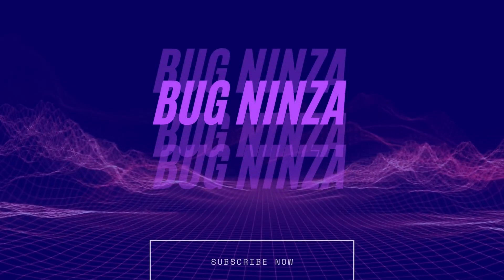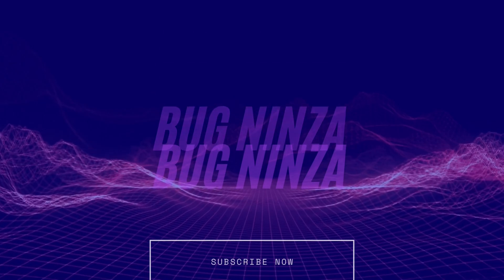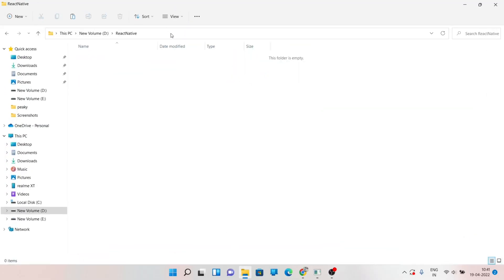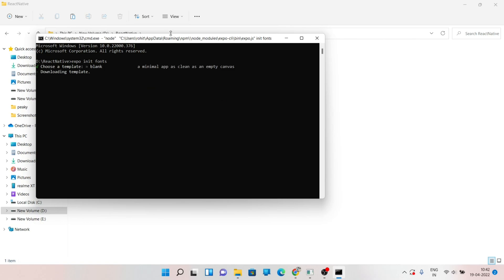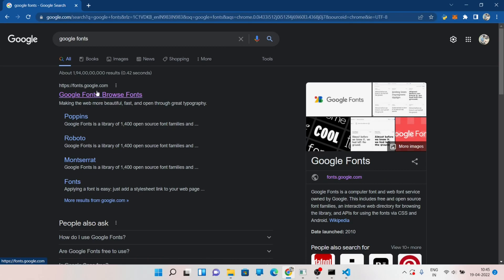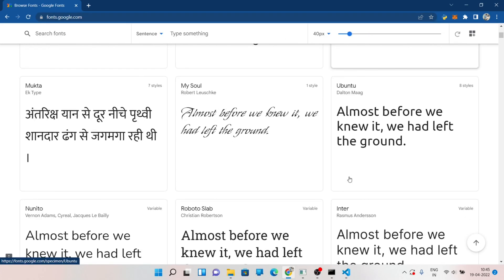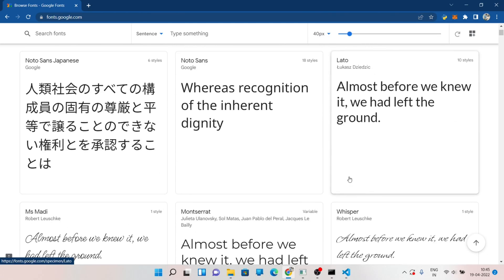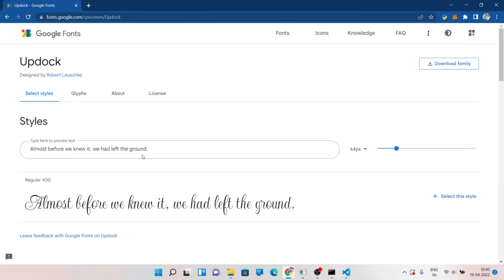How To Add Custom Google Fonts In React Native Expo Applications | React Native Tutorial | JS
Hello guys, My name is Rohit Kumar Thakur. In this video, I am gonna show you, how to add custom google fonts to react native expo applications. React Native Expo is a cross platform framework, which gonna helps you to build  mobile apps for both Android & iOS devices.  The code part is not that much tough. You just have to follow the video to get the desired output. Happy Hacking

Topics covered:
✅ How to use google fonts in react native expo
✅ How to add custom fonts in react native applications
✅ Custom fonts for native platform applications